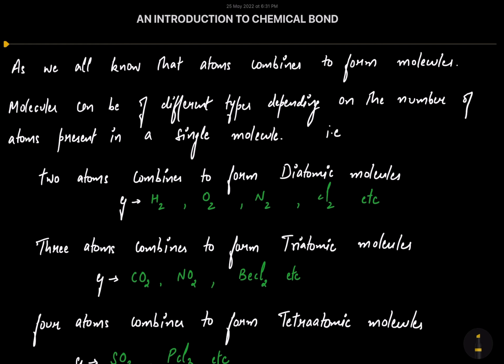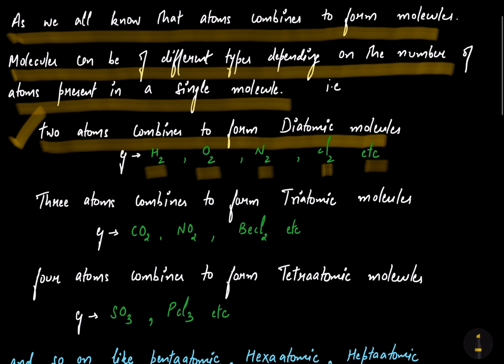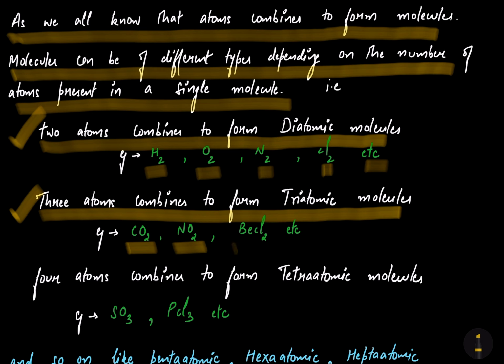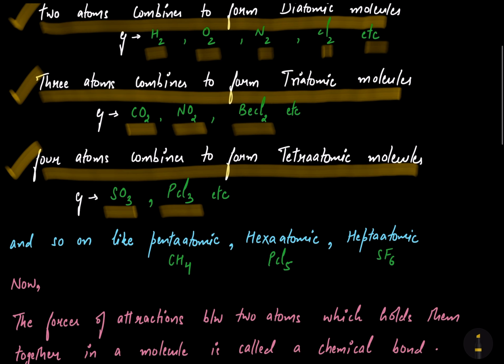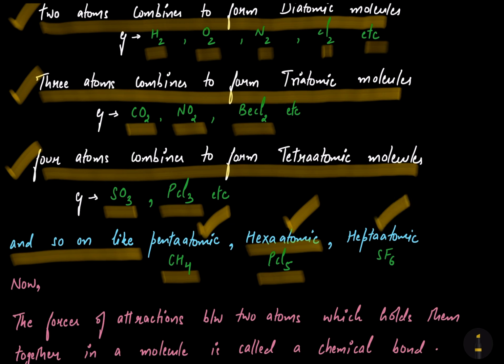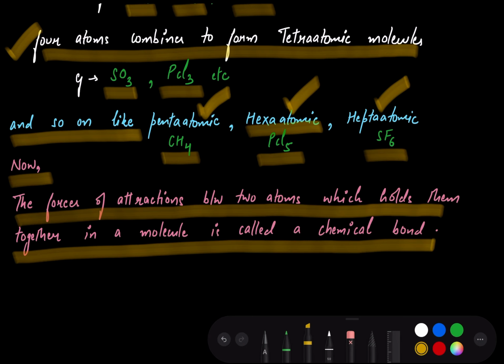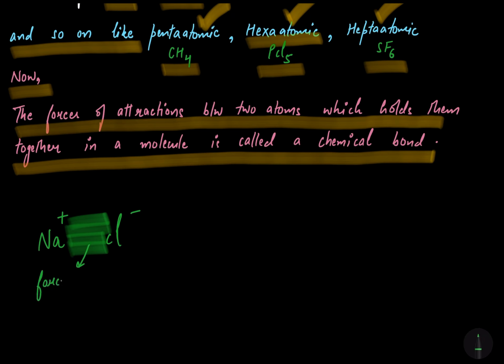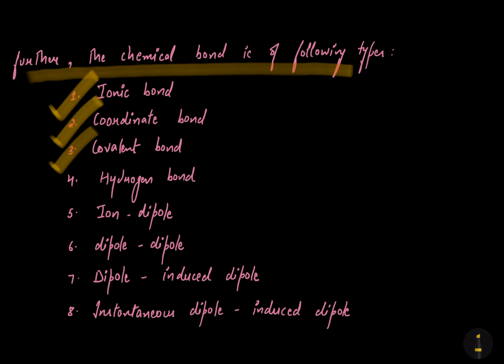An introduction to a chemical bond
Hii students.
After the completion of periodic trends this lecture video is about an introduction to chemical bonding...
what is chemical bond ?
What are different types of molecules and different types of chemical bond have been told in this lecture.